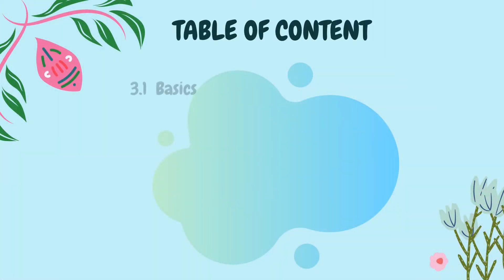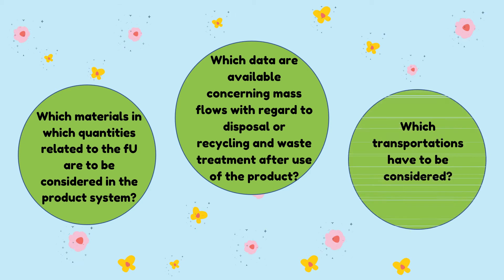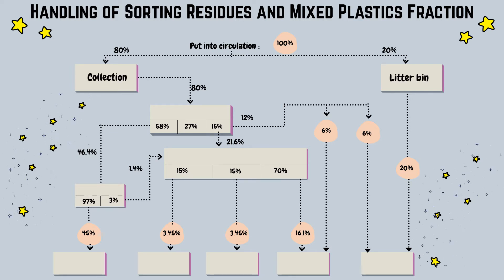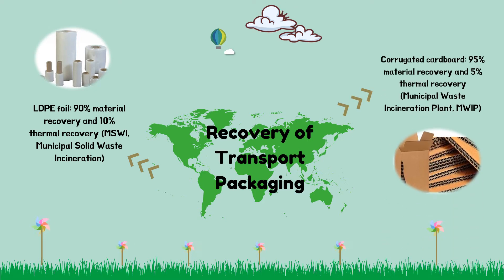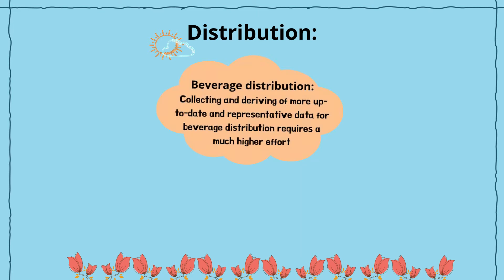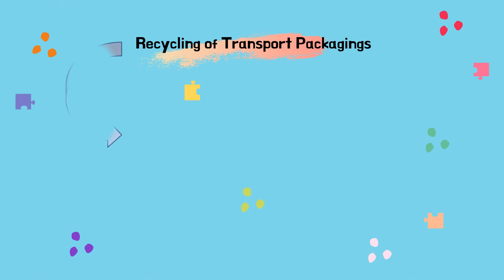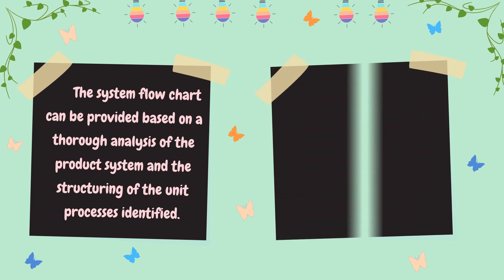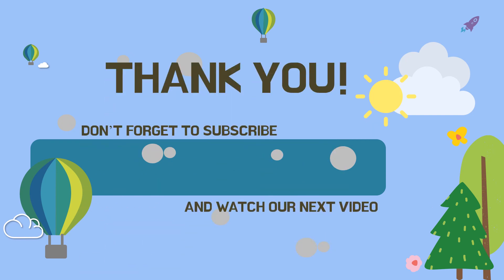Chapter 3 - Life cycle inventory (LCI) - Illustration of the inventory phase (part A)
The procedures provided are integrated into LCA software tools in one form or another. Graphical user interfaces for the modelling of systems and definition of the arithmetic rules are common practice to date. Regarding the content, the following items must be considered:

Description of the video:
0:00 - Introduction
0:19 - Table of Content
0:48 - Illustration of the Inventory Phase by an Example
4:50 - Analysis of Production, Recovery Technologies and Other Relevant Processes of the Production System
9:09 - Elaboration of a Differentiated Systems Flow Chart with Reference Flows:
9:39 - Reference
9:48 - Quiz session